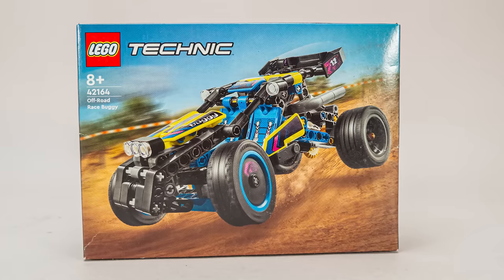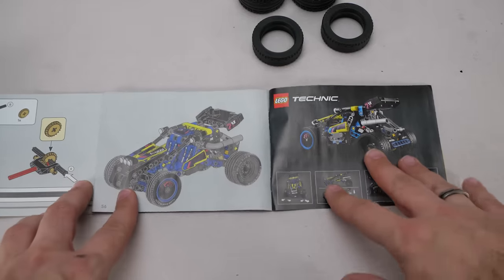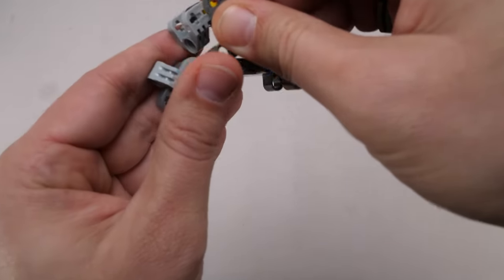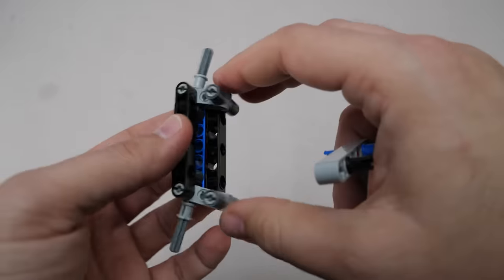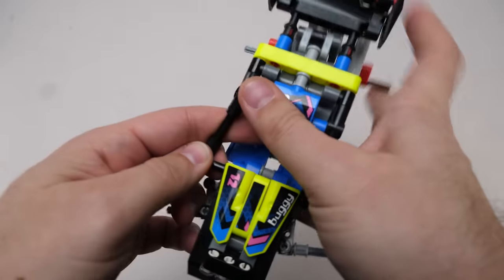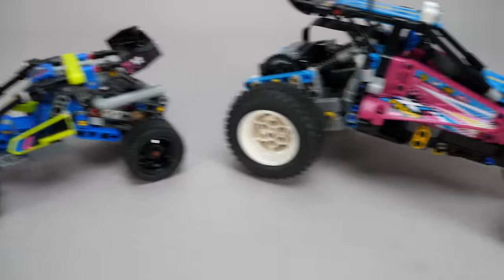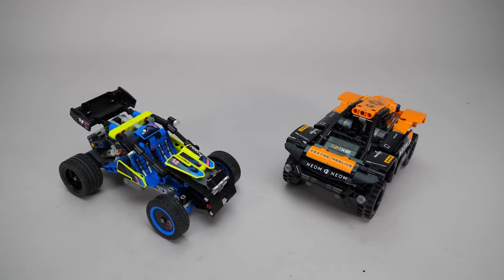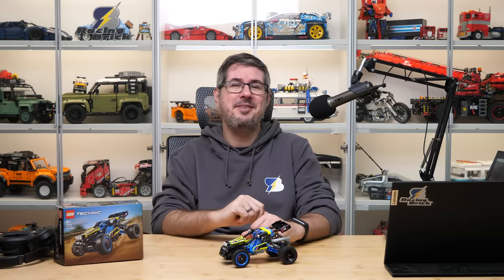LEGO Technic 42164 Off-Road Race Buggy detailed building review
This is my detailed building review of the LEGO Technic 42164 Off-Road Race Buggy